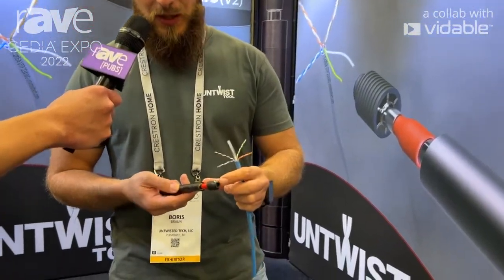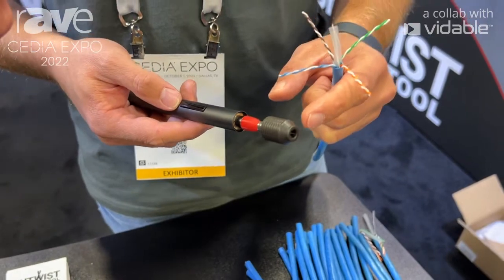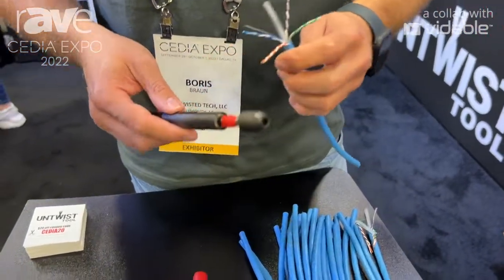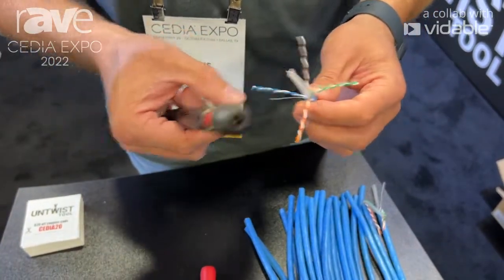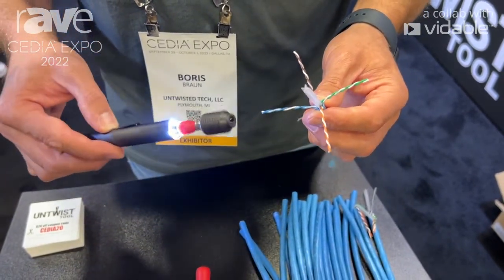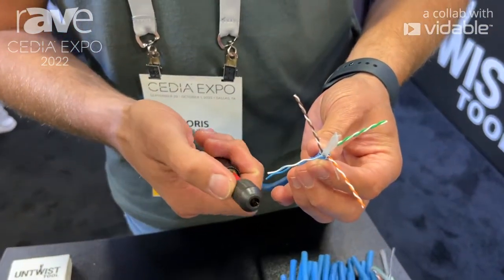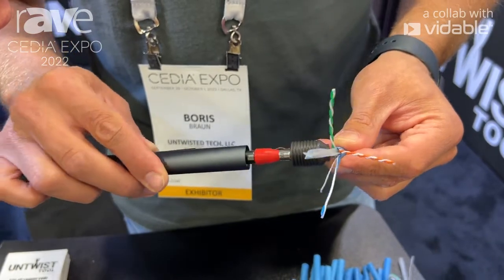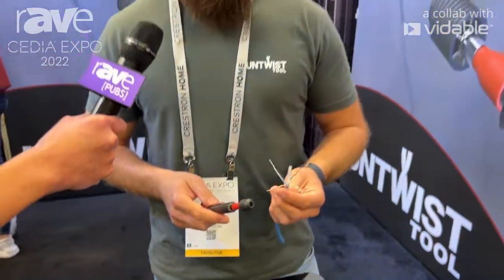CEDIA Expo 22: Untwisted Tech, LLC Demos Untwist Tool Designed to Quickly Untwist Twisted-Pair Wire